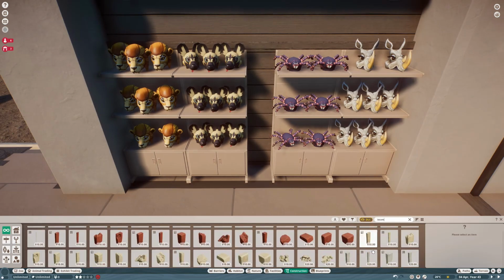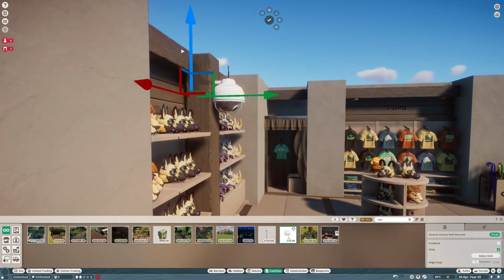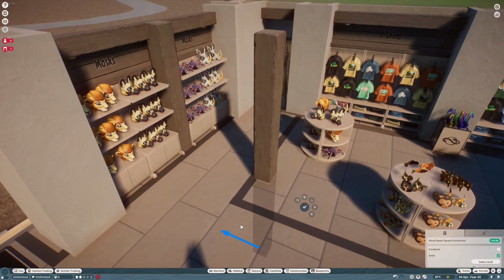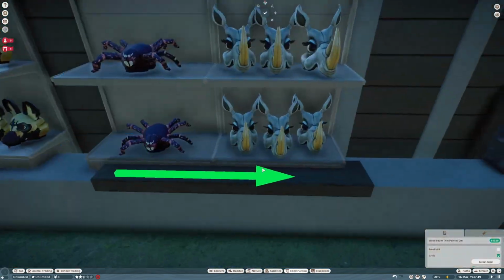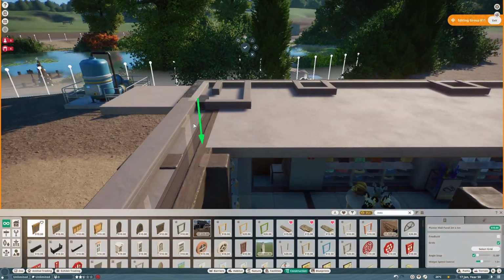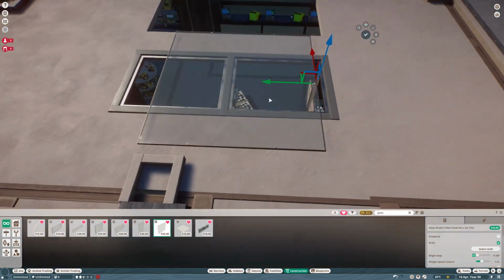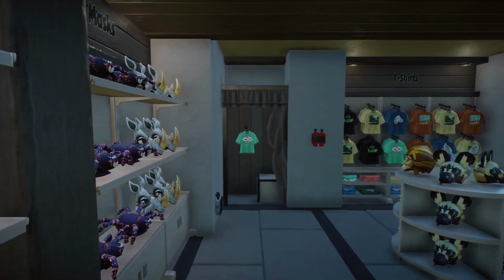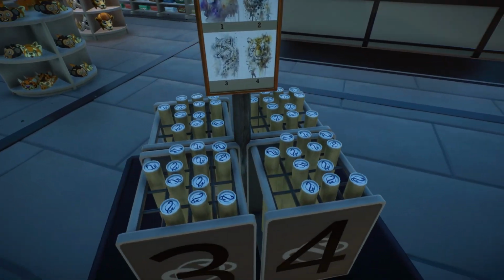🎁 The Whisker Basket Giftshop | Planet Zoo | P.A.W.S #5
Thank you for all the amazing support as always, you keep me going to make stuff like this!

This is a very special episode today, thank you to the kind folks at Frontier I was able to bring these majestic feathered creatures to the Sanctuary!